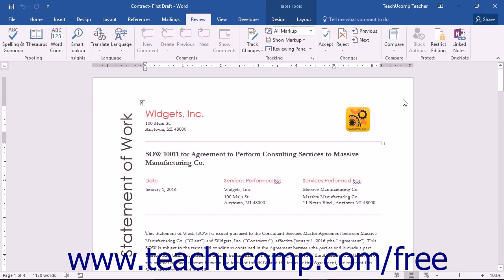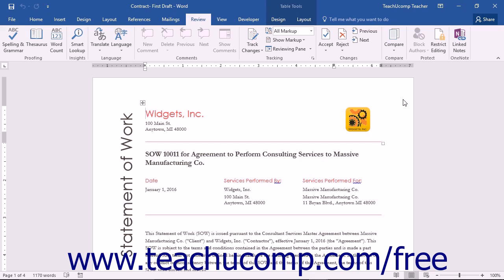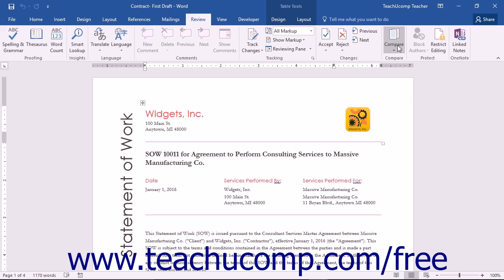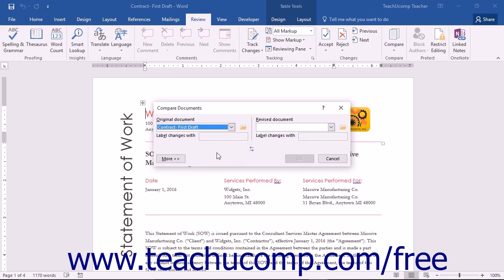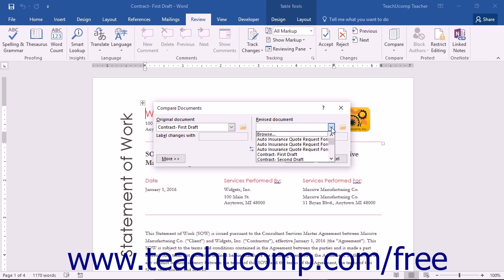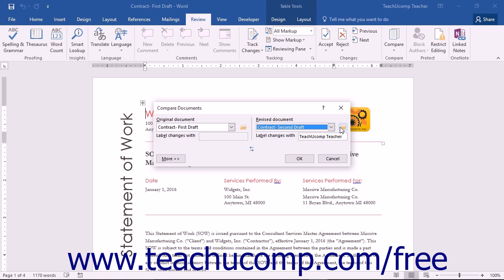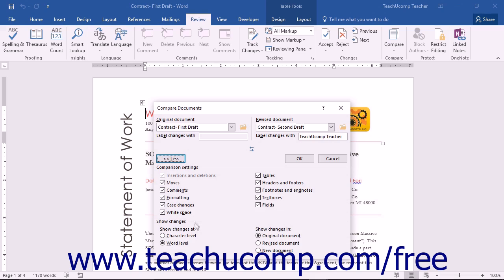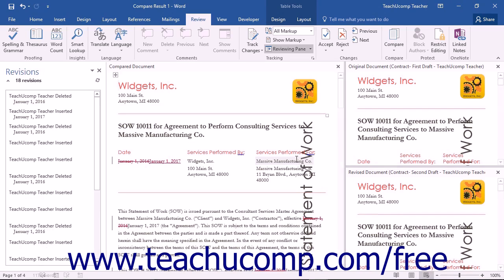Microsoft Word 2016 Training for Lawyers: Using the Compare Feature, Tutorial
Learn about Using the Compare Feature in Microsoft Word for Lawyers Visit us today!